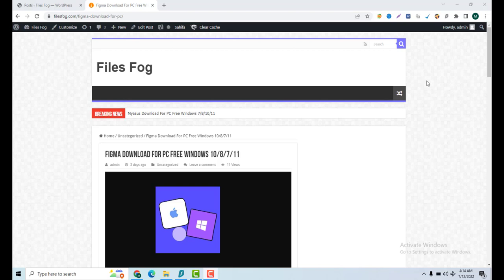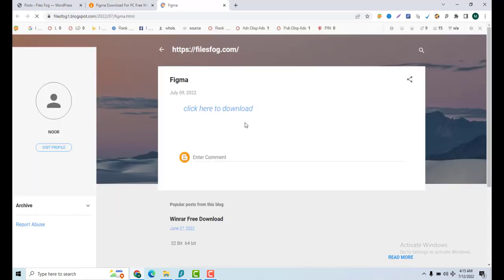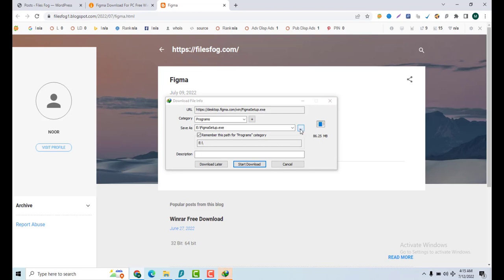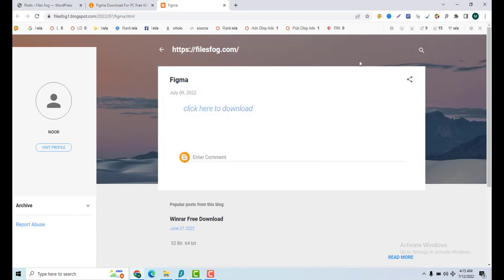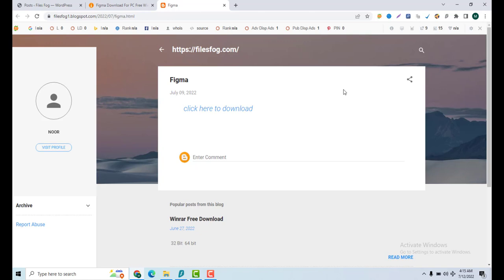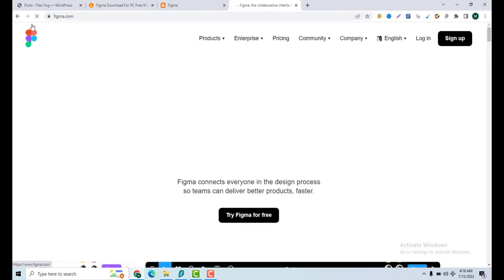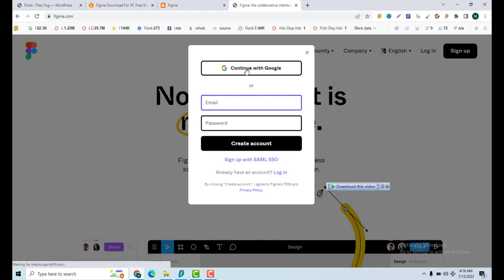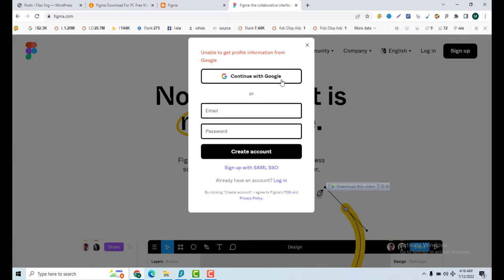Best Download Figma for windows 10 2023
No 1 Wacom

No 2 Microsoft Office Home

No 3 Microsoft Windows 11 Pro

No 4 Wacom Medium